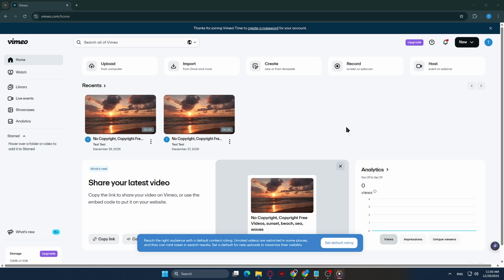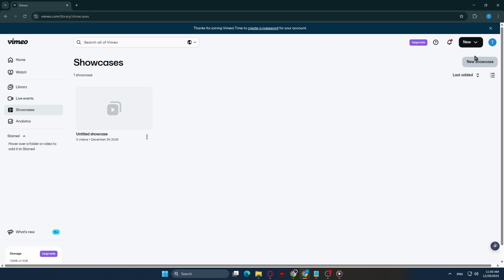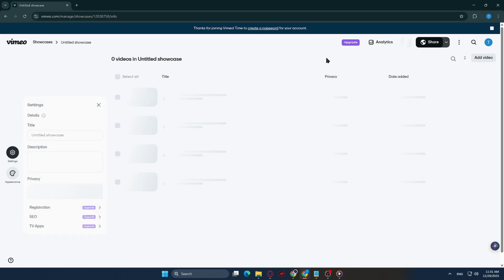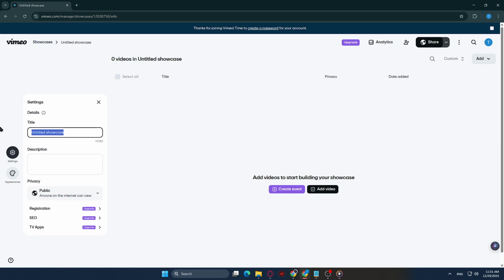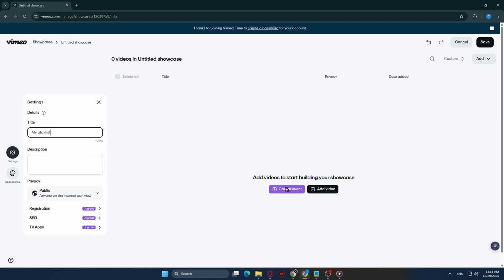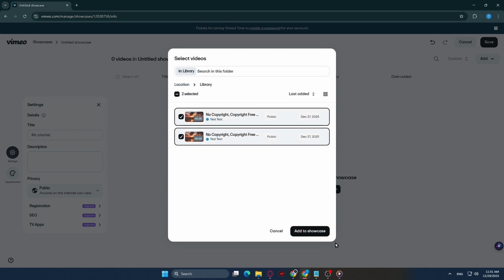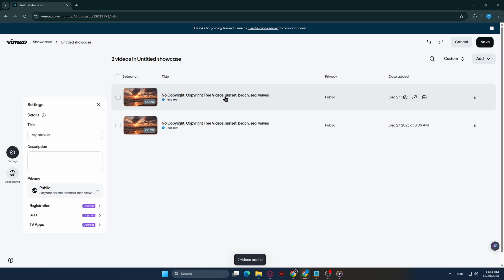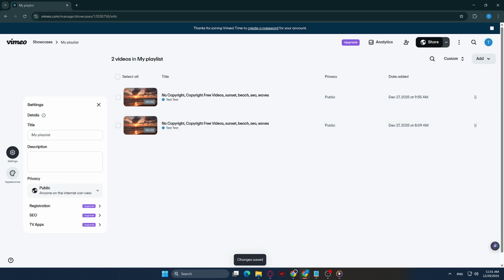How To Create A Playlist On Vimeo [2026 Guide]